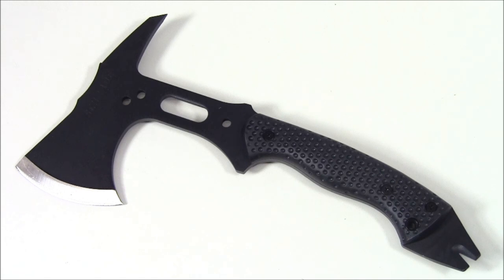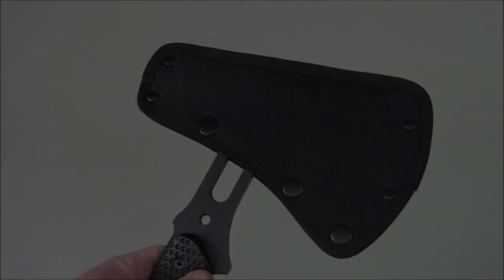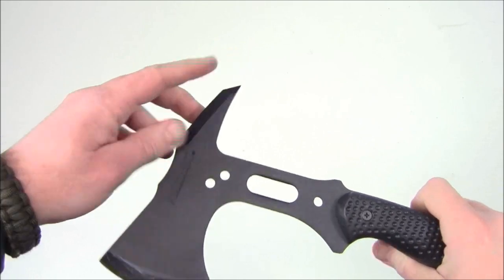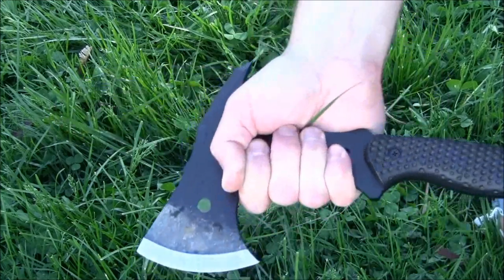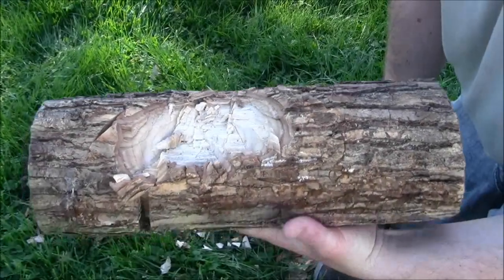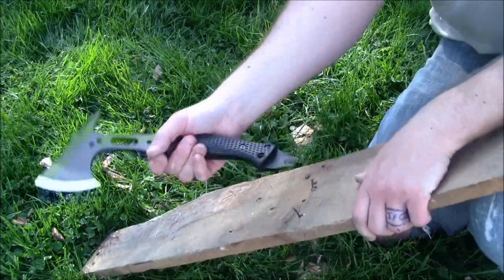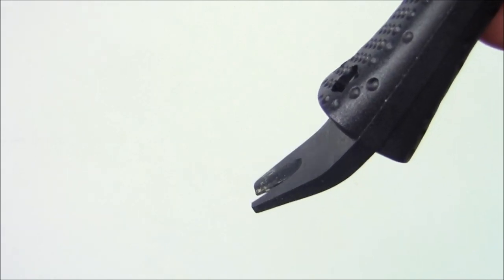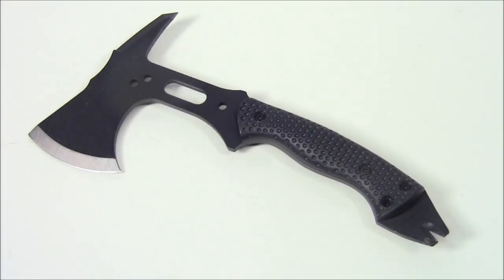Schrade SCAXE5: Tactical Axe, Mini-Demo Tool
The Schrade SCAXE5 is a compact axe that I find to be a very nice option for a small demo tool that can handle light-to-medium use.  It's not going to do the work a splitting axe, a maul, or even a beefy crowbar would, but I was pretty happy with its performance given it's size (just about 1 foot long).  If you are looking to build a bugout bag and need to keep it light, this is something to definitely consider.

Amazon link to the Schrade SCAXE5

BUDGET-FRIENDLY ITEMS I RECOMMEND:
1. The Mora Craftline Basic 5 11
2. Mylar Blankets
3. UCO Stormproof Matches
4. Light My Fire Fire Steel 2.0
5. Stanley Stainless Steel Cook Set

SOLID SURVIVAL KNIVES:
1. ESEE 6
2. Ontario Knife Company Rat 7
3. Benchmade Bushcrafter
4. TOPS Kukri
5. Mora Garberg

1.CRKT Squid
2. Benchmade Griptilian
3. Spyderco Tenacious
4. Ontario Knife Company Rat 2
5. CRKT Fossil

1. Streamlight Microstream
2. Olight S1R Baton 2
3. Thrunite T1
4. Thrunite TC15
5. Fenix PD35 TAC

1. Bahco Laplander Saw
2. Corona Folding Saw
3. Mechanix Gloves
4. Large Firesteel
5. Pocket Bellows

SOLID BAGS
1. Vertx EDC Commuter Sling Bag
2. Maxpedition Valence Tech Sling
3. Vanquest Mobius
4. Vanquest Envoy 13 Bag
5. Helikon-Tex Bail Out Bag

2. 10 Lies About Survival